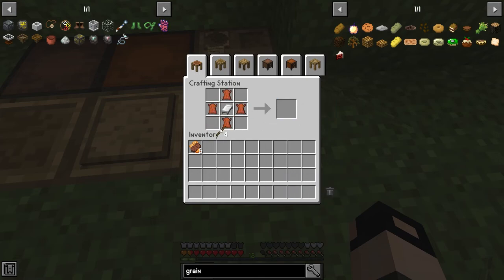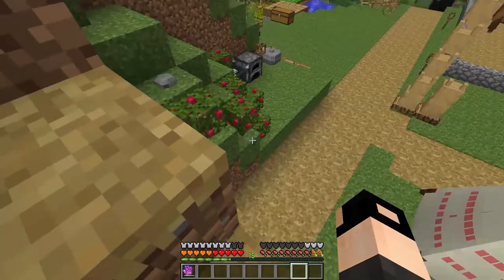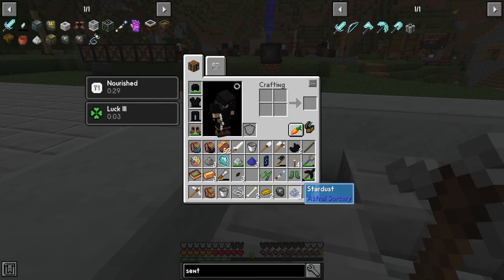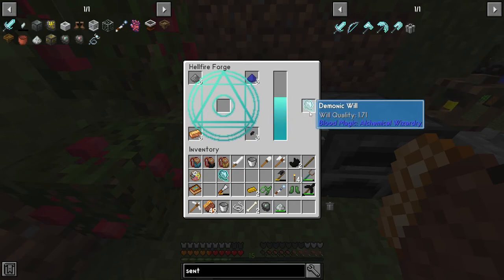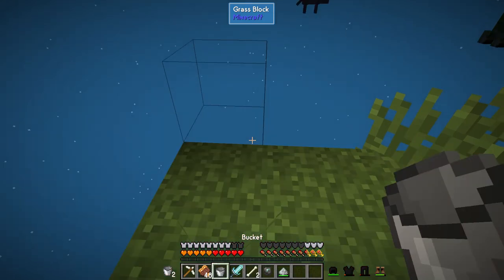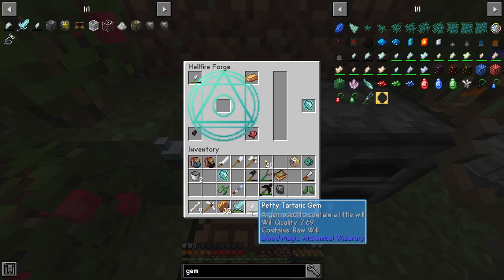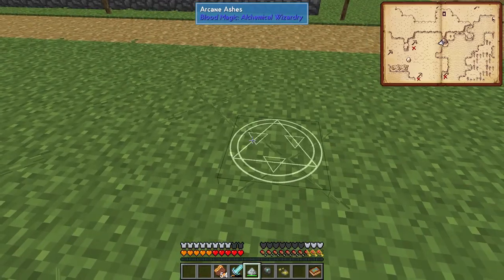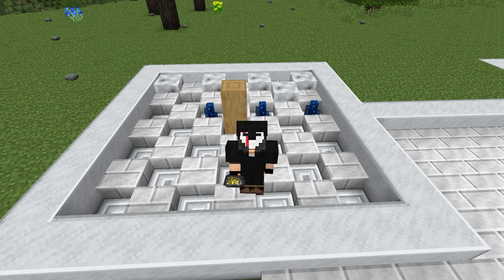Let There be Blood Light & Awesome Wooden Basin Well Bucket System - SevTech Ages EP14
Contents
00:00 - Sleep Charm
00:24 - Gluttony Charm
01:05 - Climbing Gloves
01:15 - Wooden Basin system with Well Bucket
03:28 - Stardust Farm progress
04:30 - Sigil of the Blood Lamp